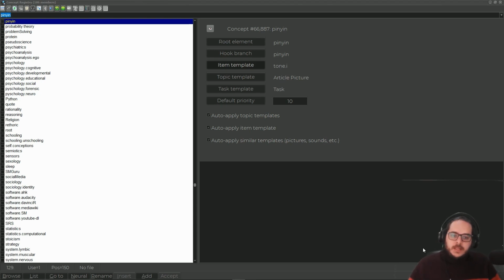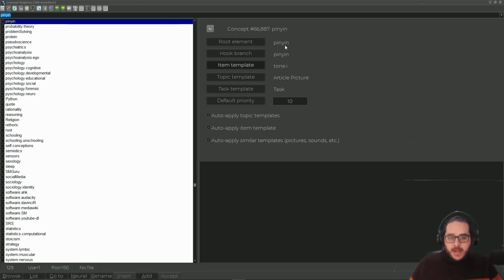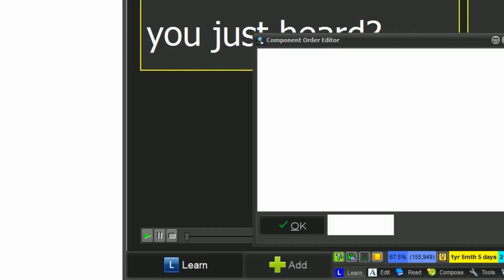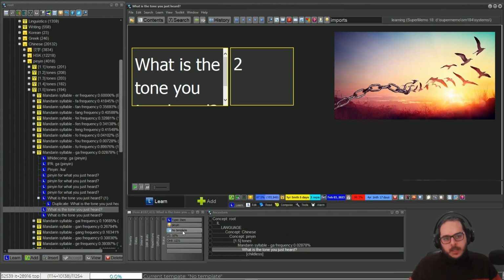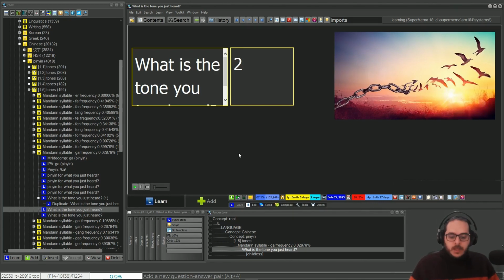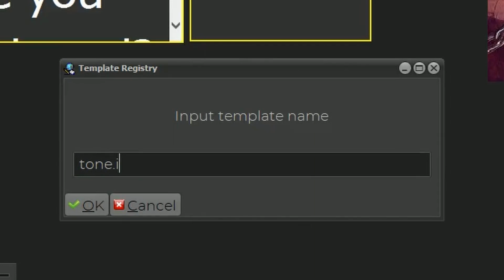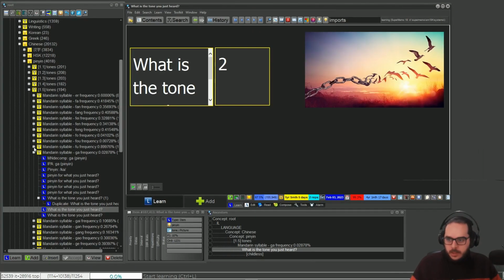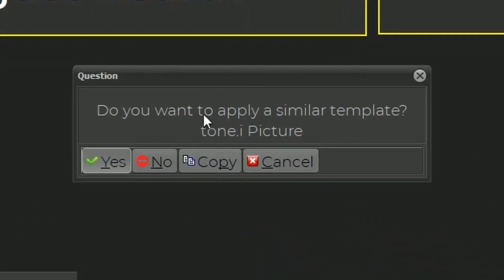Understanding How A Concept Auto-apply Similar Templates Works in SuperMemo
Did you make some custom templates, and when you insert a picture you get a "no template"? Here is the simple conention that SuperMemo is expecting for custom template names.